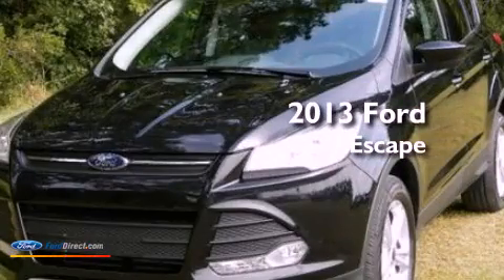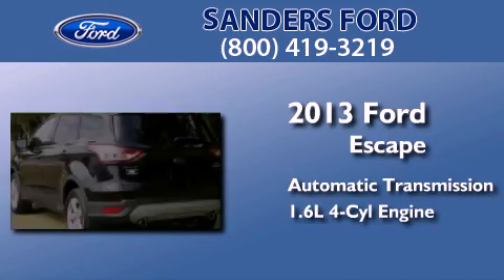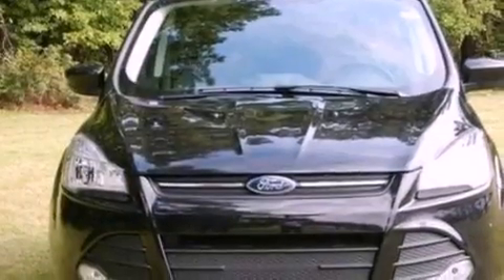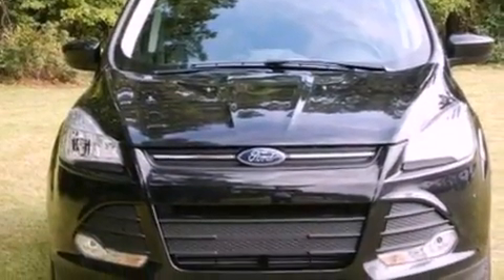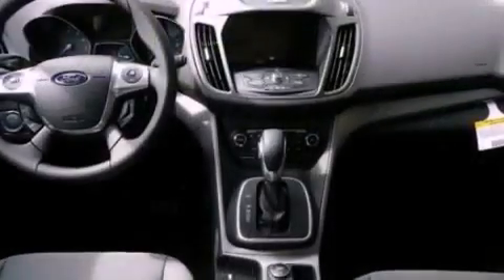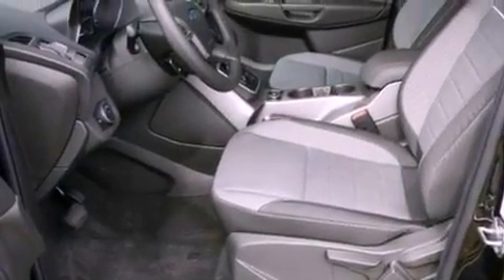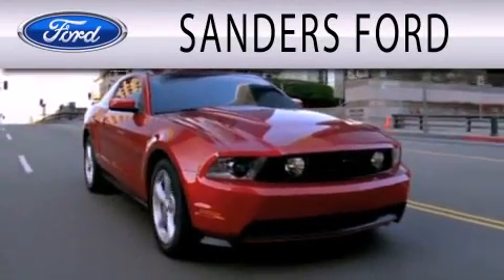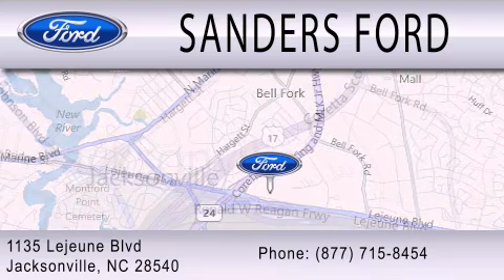2013 FORD ESCAPE Jacksonville NC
Year : 2013
 Make : FORD
 Model : ESCAPE
 Engine : 1.6L I4 16V GDI DOHC TURBO
 Trans . : 6-SPEED AUTOMATIC
 Exterior : TUXEDO BLACK
 Miles : 10
 Interior : CHARCOAL BLACK
 Stock : T19858